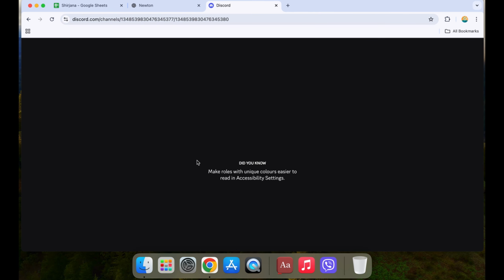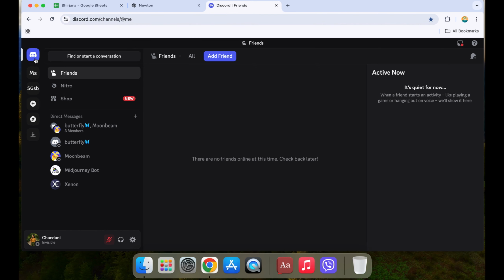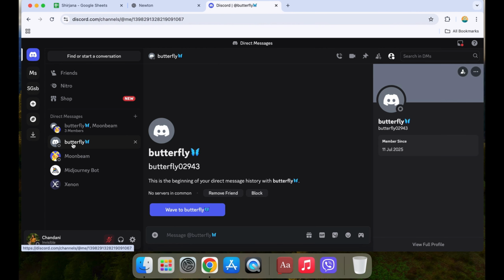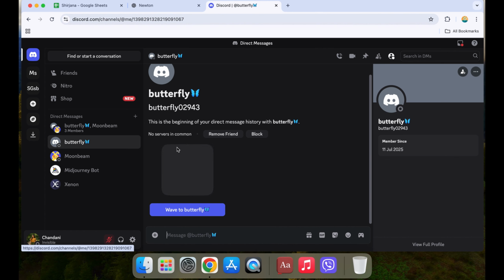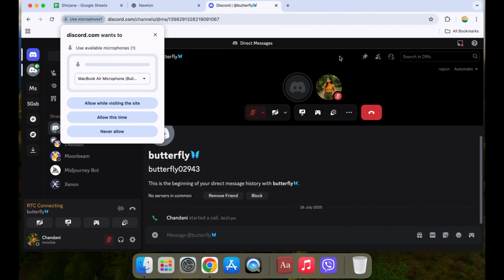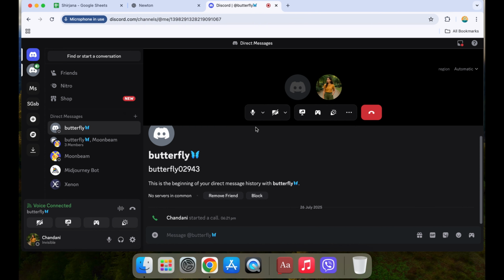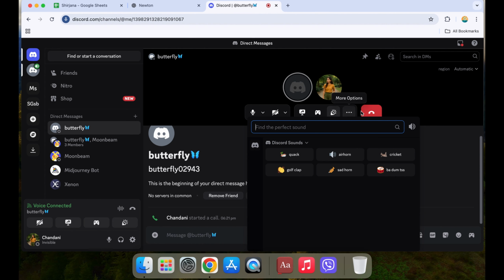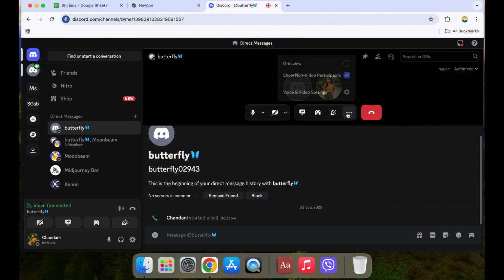How to Start Voice Call on Discord 2025?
Want to talk in real-time with your friends or server members? In this video, you’ll learn how to start a voice call on Discord using both the desktop and mobile app. Whether you’re starting a private call with a friend or hopping into a voice channel in a server, this guide will show you how to connect quickly and clearly.

Voice chatting on Discord is perfect for gaming, study sessions, or just catching up.